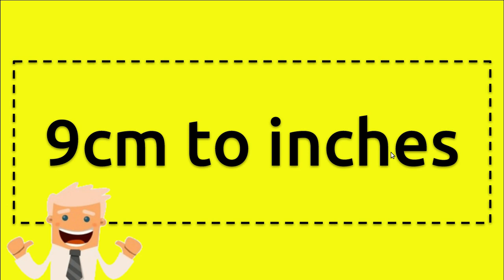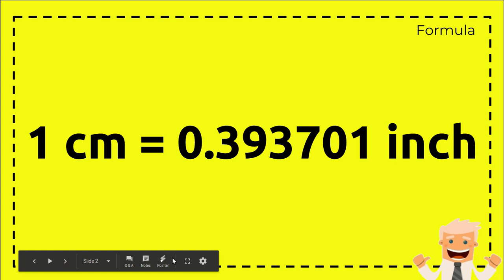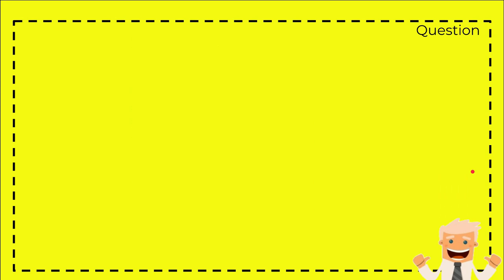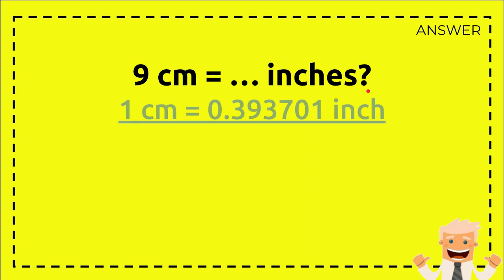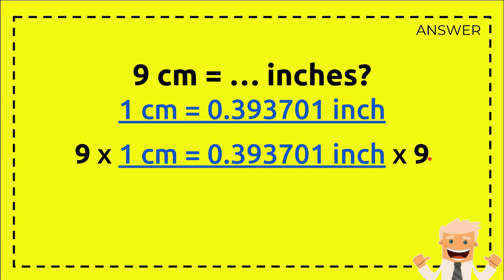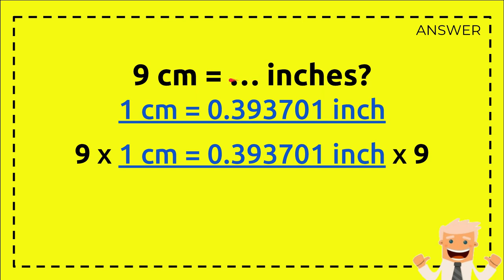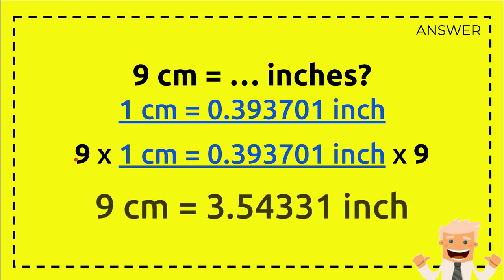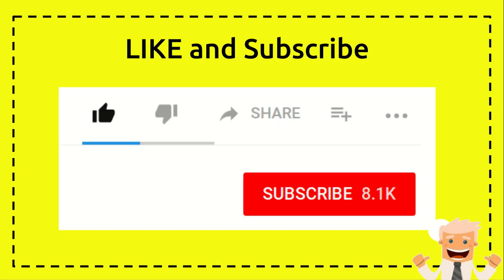9cm to inches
9cm to inches NEW VIDEO#